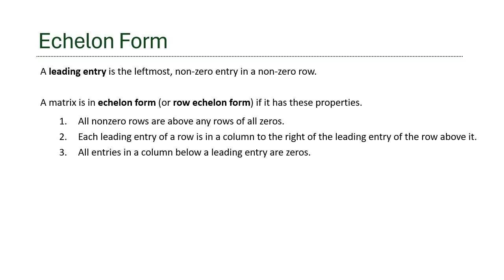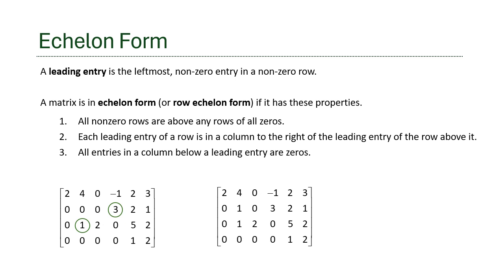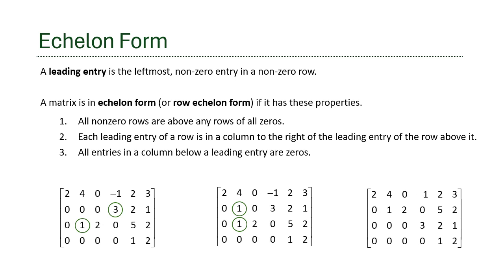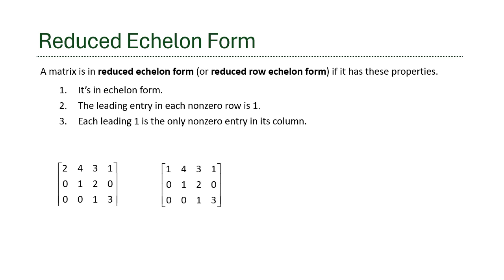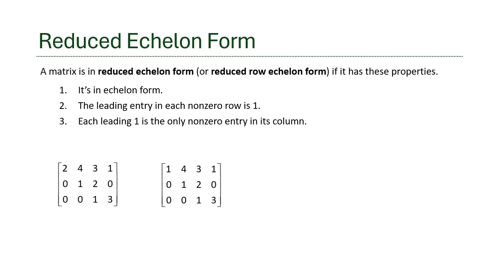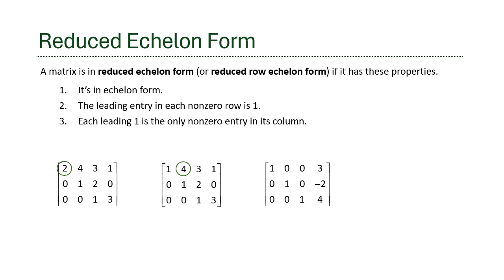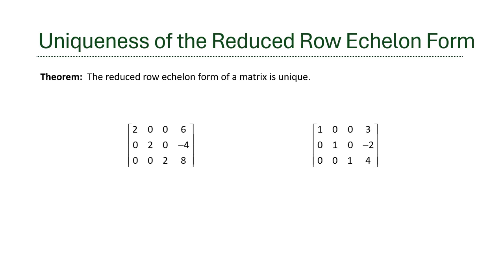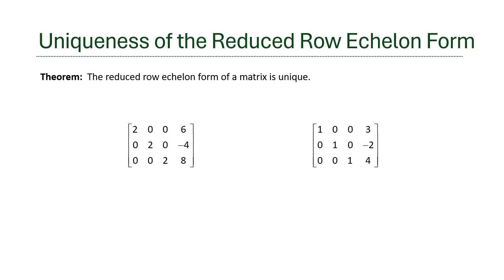The Reduced Echelon Form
In this next series of lectures, we’re going to develop something called a “row reduction algorithm” that we can use to analyze any system of equations with the goal of finding its solutions set in a much more analytic and procedural way starting with a specific version of the augmented matrix called the reduced echelon form.